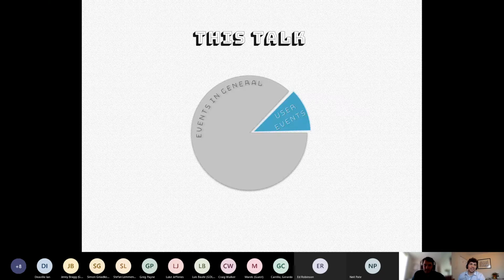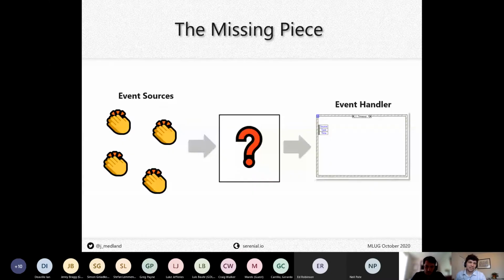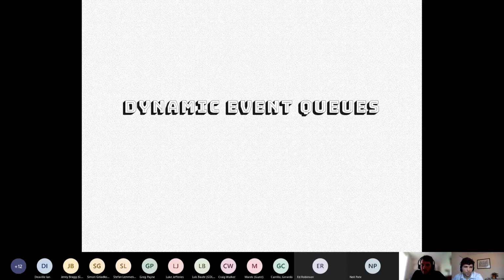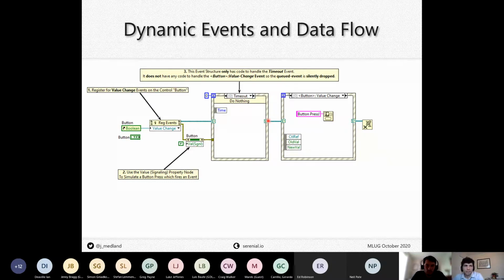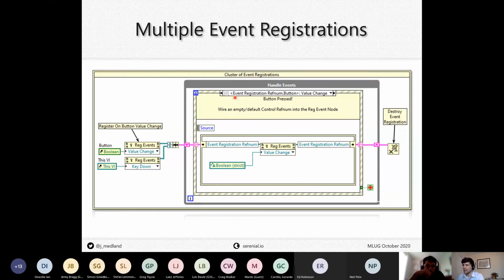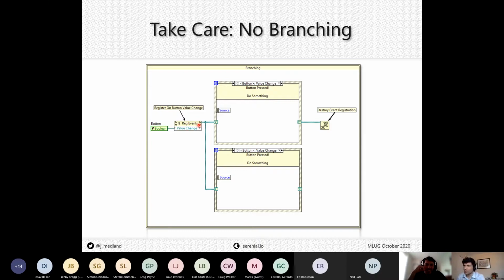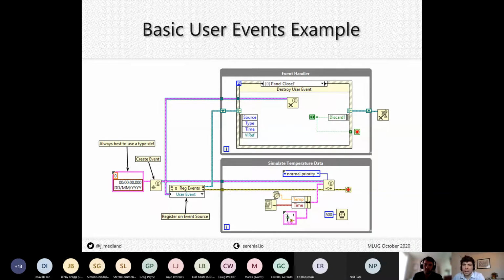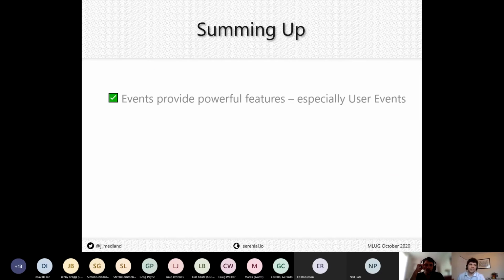User Events: The WORST named feature in LabVIEW??? - John Medland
User Events: The WORST named feature in LabVIEW???

In spite of their name, User Events provide many useful features that go way beyond simulating user interaction with the front panel. This talk takes a look at how User Events can be a very handy tool for all sorts of messaging use cases.